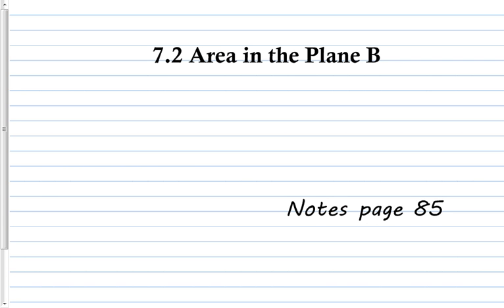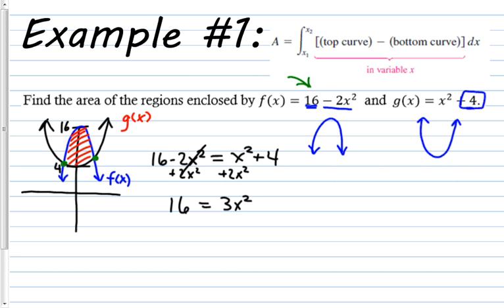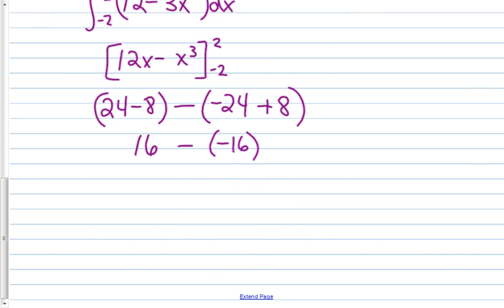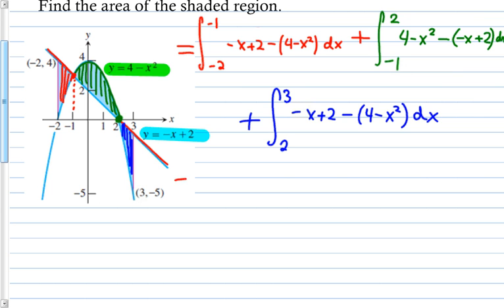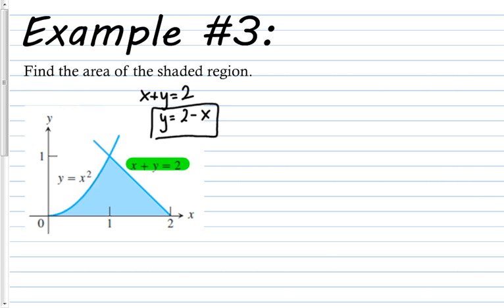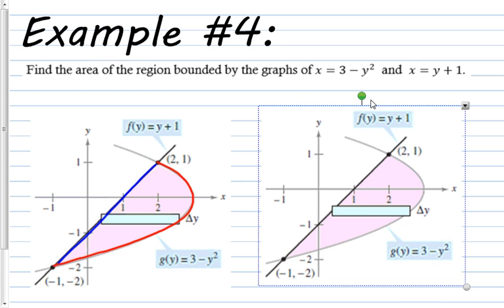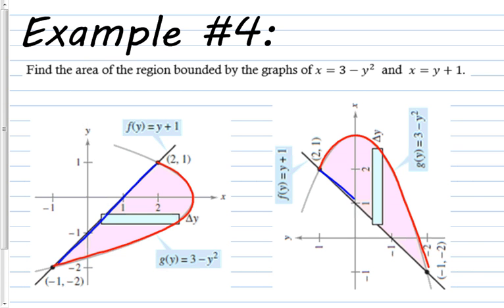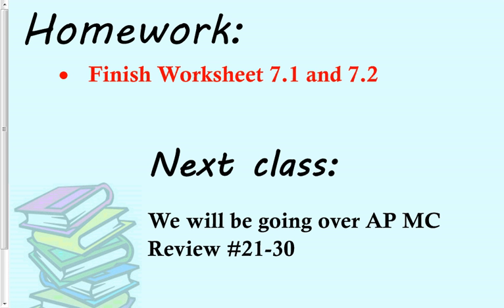7.2B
AP Calculus